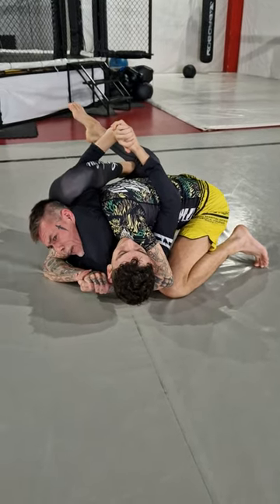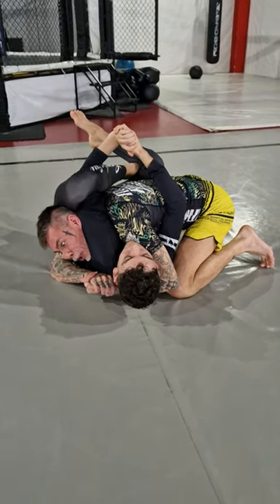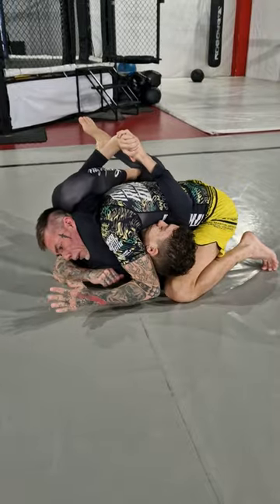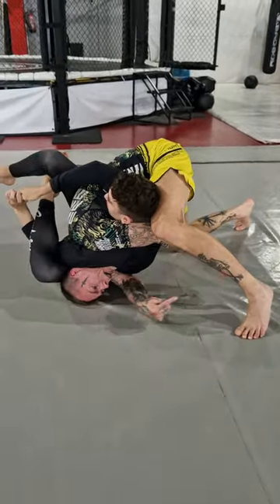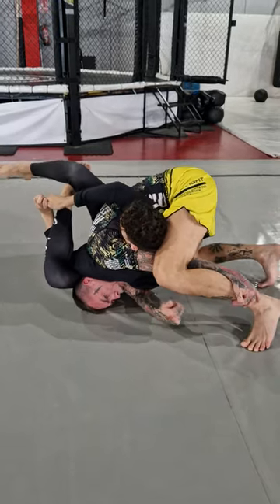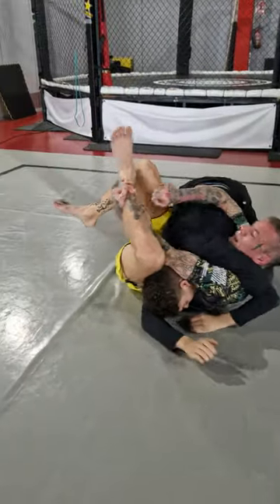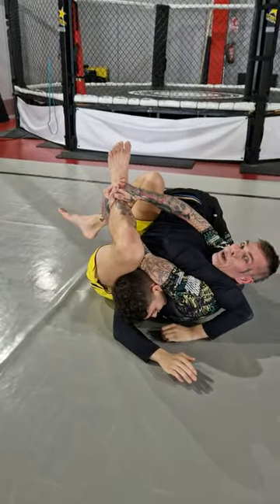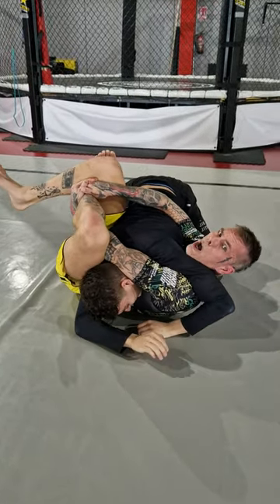Perfect Buggy Choke Defense!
Today defending the Buggy Choke with another Buggy Choke 🥳
Try it out and have fun!